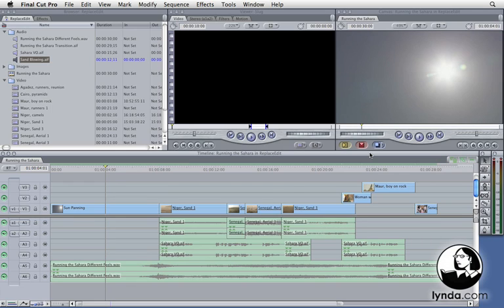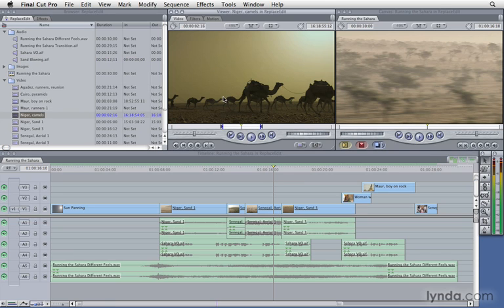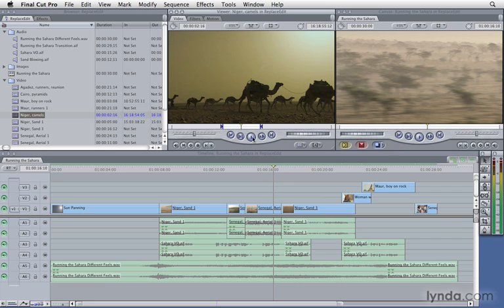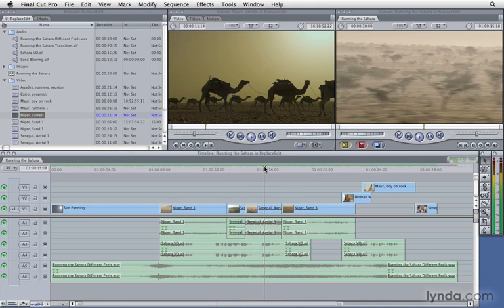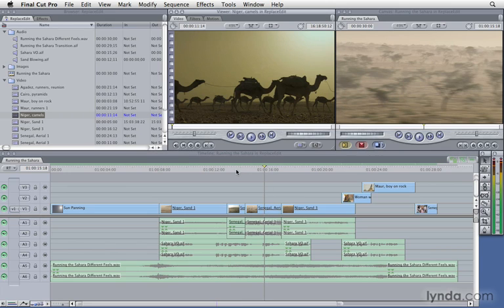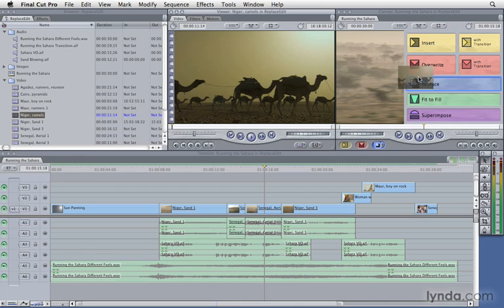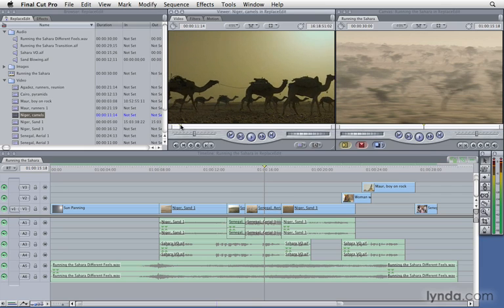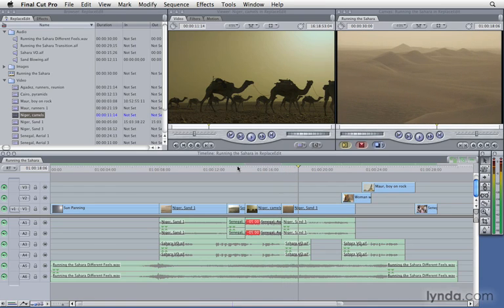04 01 Performing a replace edit